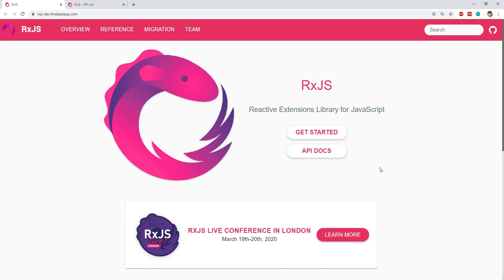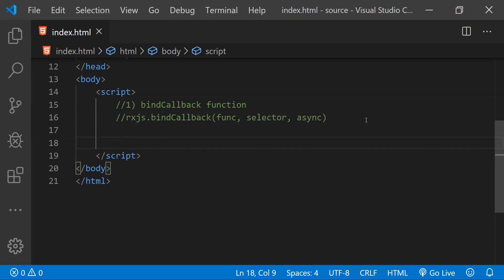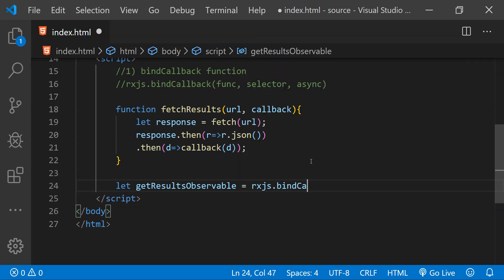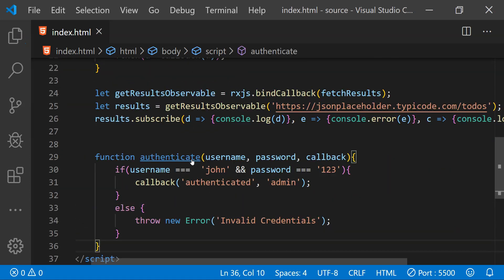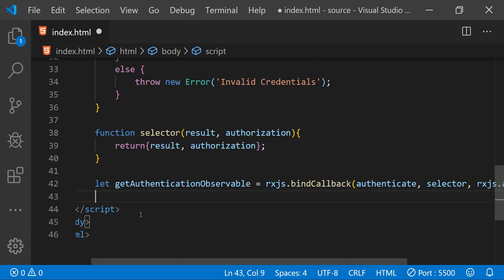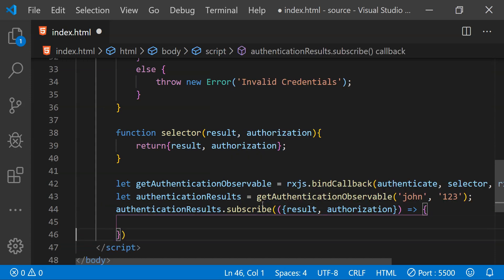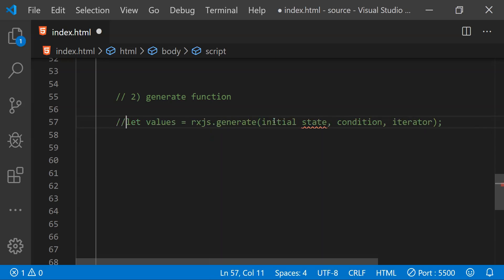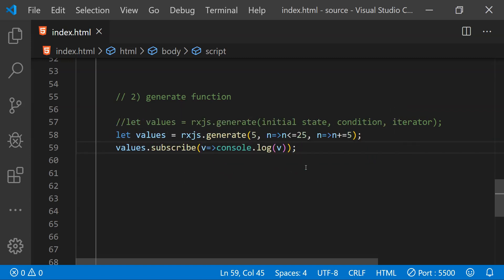Adanced RxJS Concepts and Usage | BindCallback and Generate Functions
Learn how to use advanced RxJS concepts in functions like bindCallback and generate.